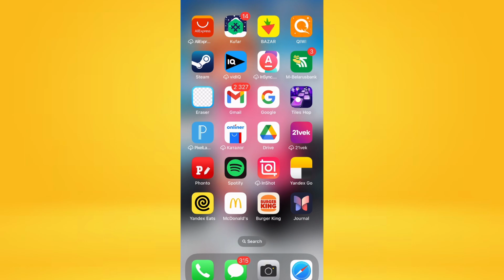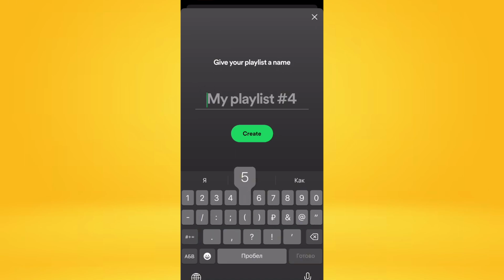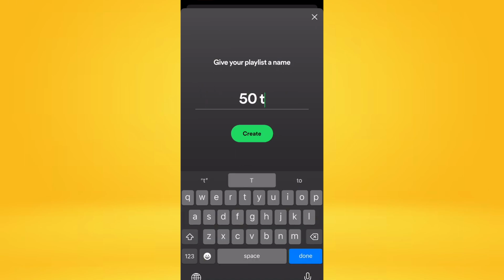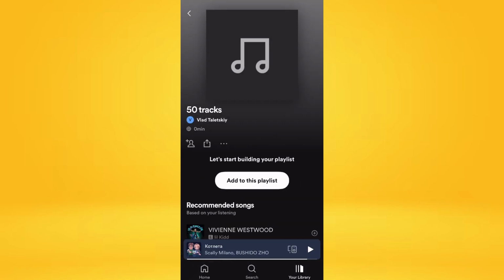How To Make Spotify Play Only The Songs on Your Playlist - 2024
In this video, I'm going to show you How To Make Spotify Play Only The Songs on Your Playlist - 2024 step by step!

Welcome to our video, in this video you will learn Turn Make Spotify Play Only The Songs on Your Playlist, this video shows the full process from start to finish, hope we helped you, thanks for watching.